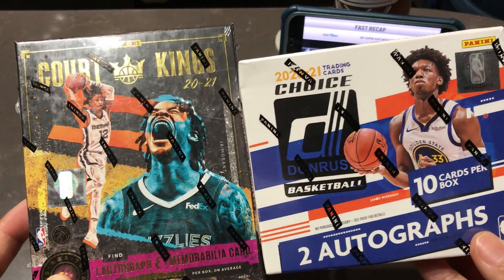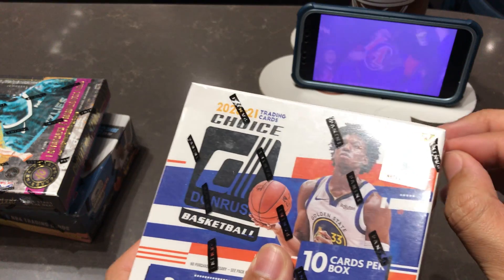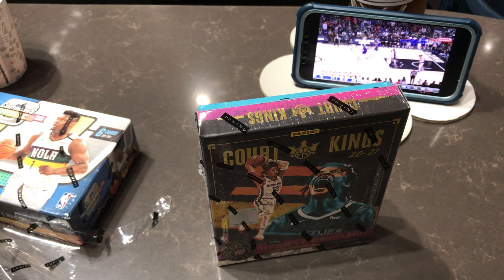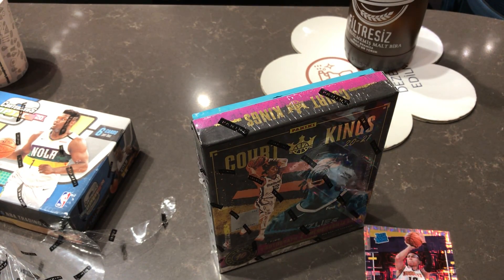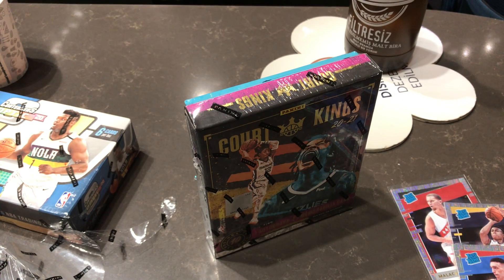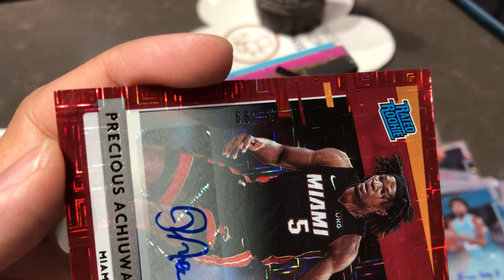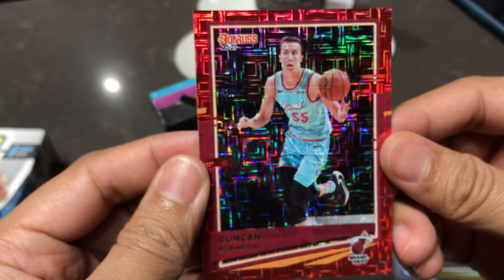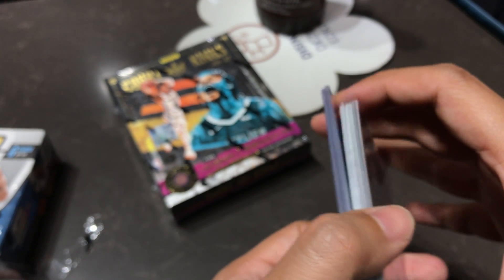RANDOM HOBBY BOX BREAKS IN THE AIRPORT PART 1 DONRUSS CHOICE